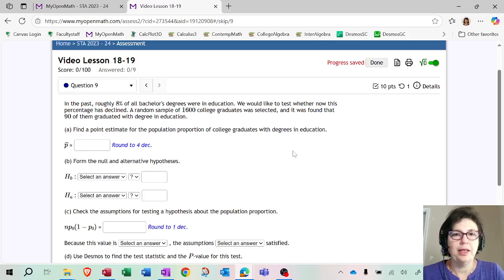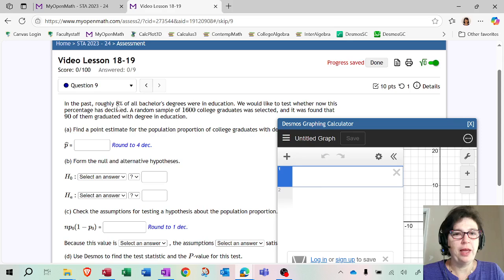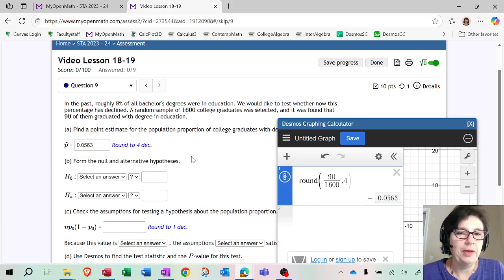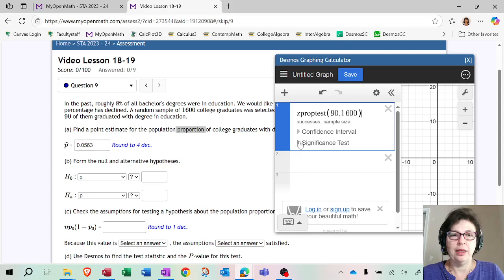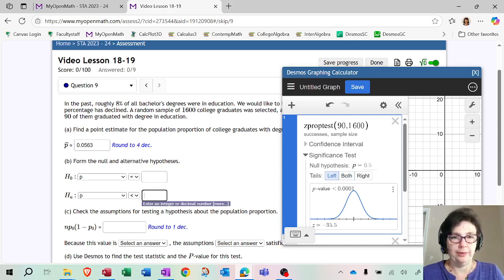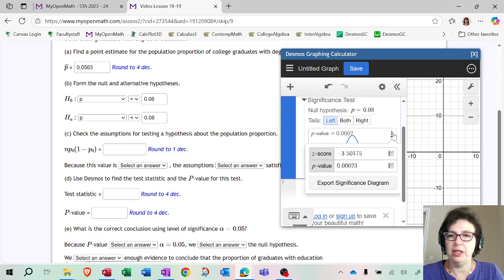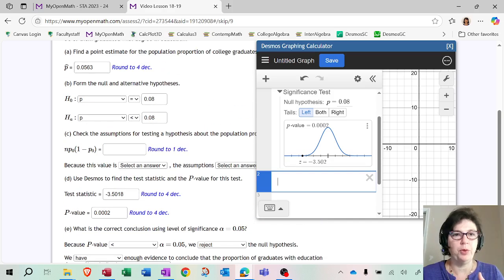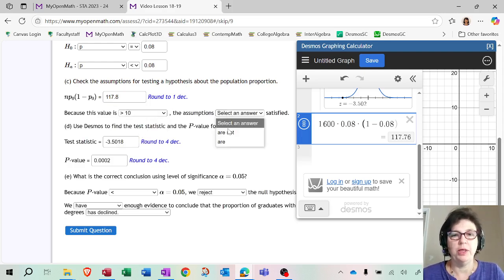Testing the Population Proportion Example